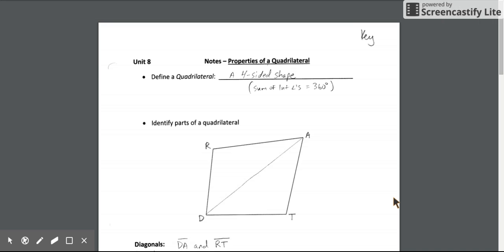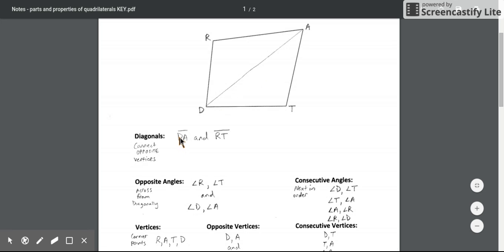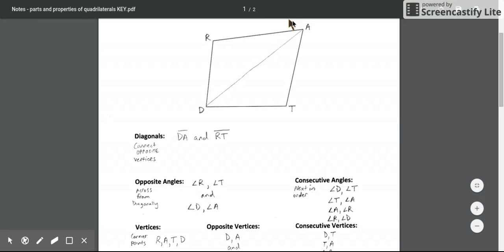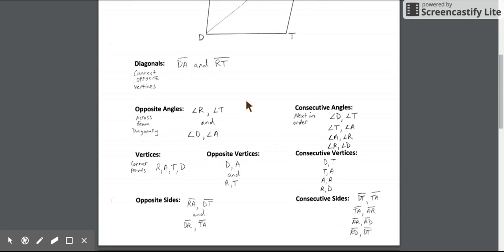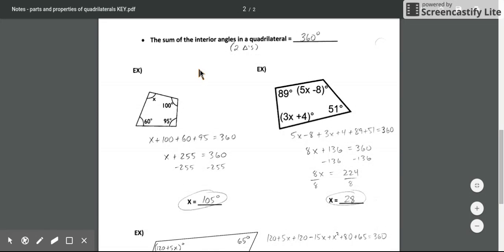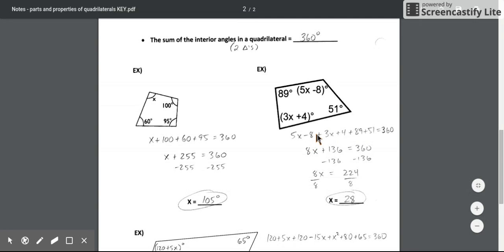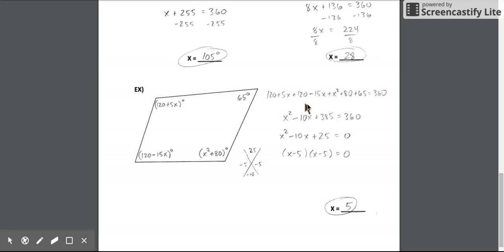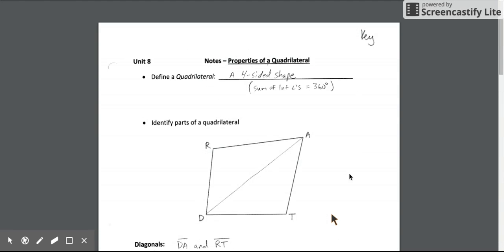Parts and Properties of a Quadrilateral